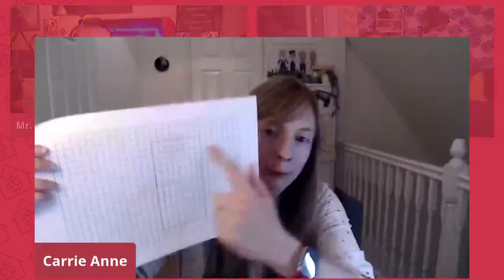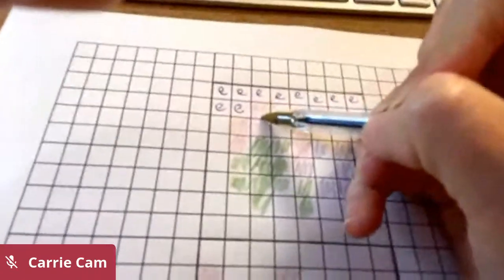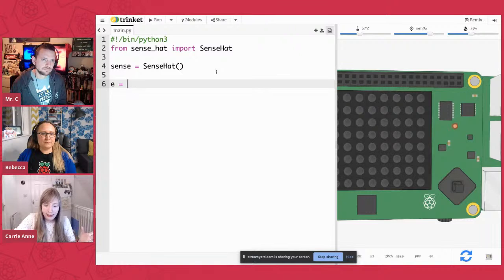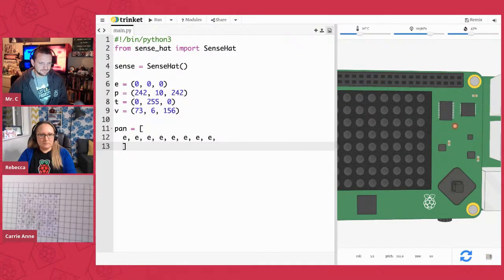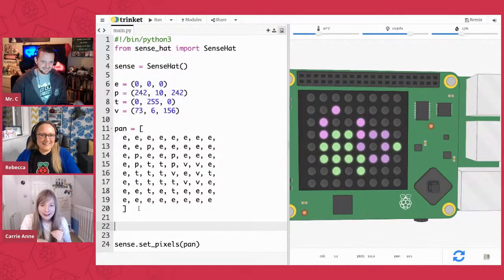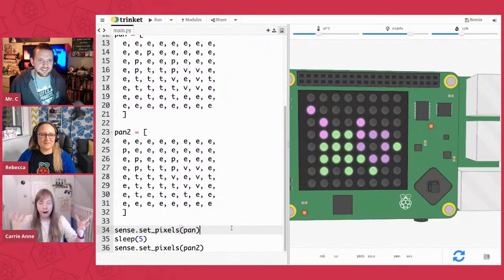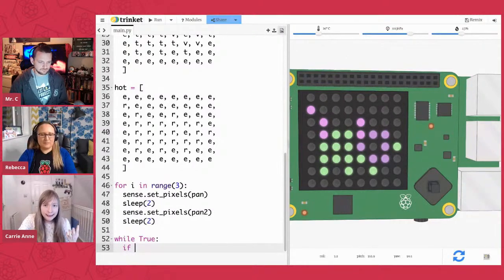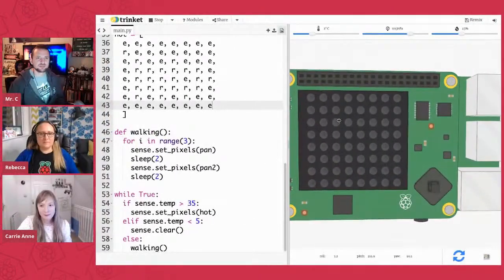Code a virtual pet with Python – LIVE | Digital Making at Home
Carrie Anne Philbin joins the Digital Making at Home crew this week to show you how to use Python to create your own virtual pet. Code along with her live, or just sit back and chat with us as we get creative with computers.